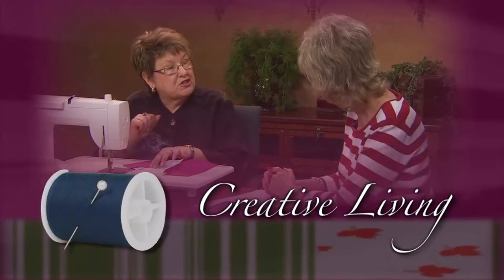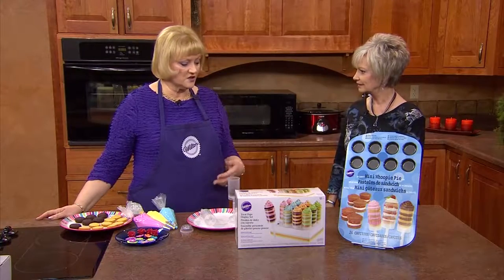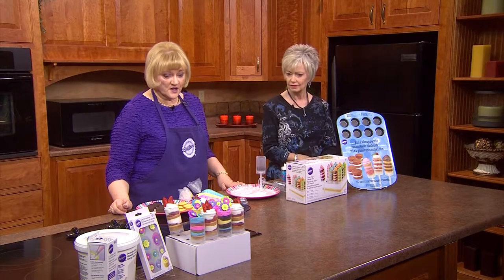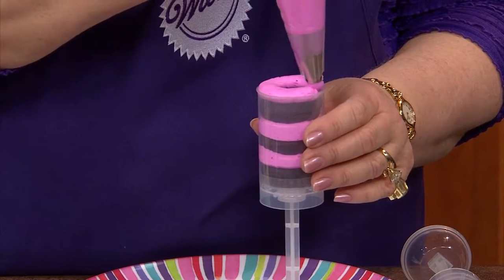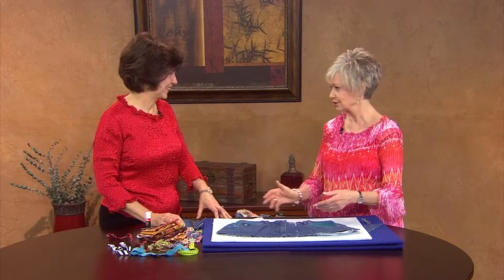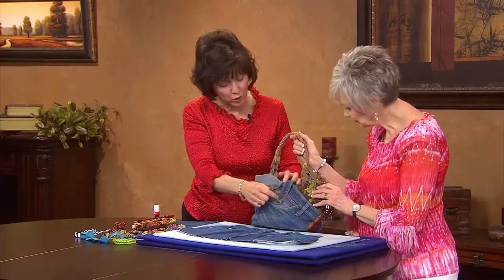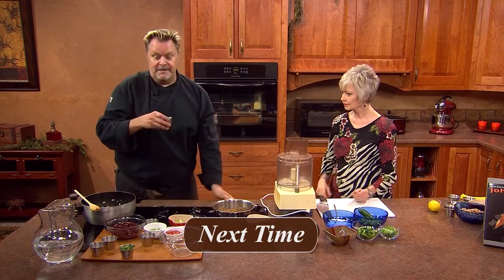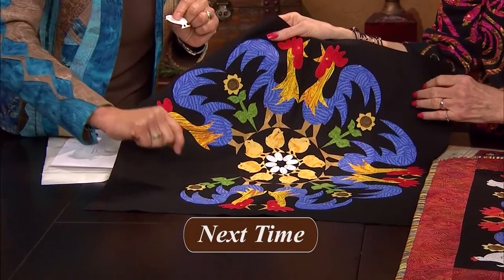Creative Living With Sheryl Borden #6901